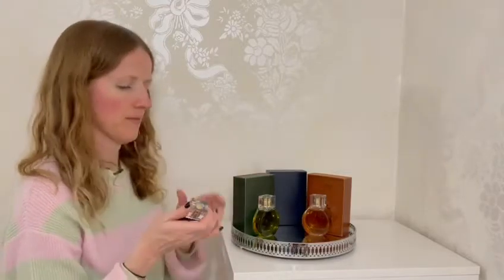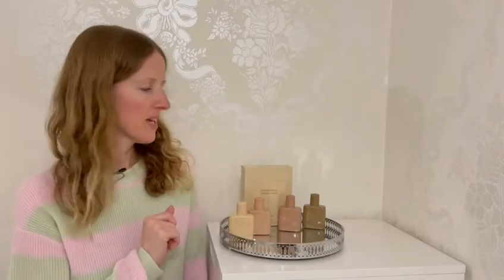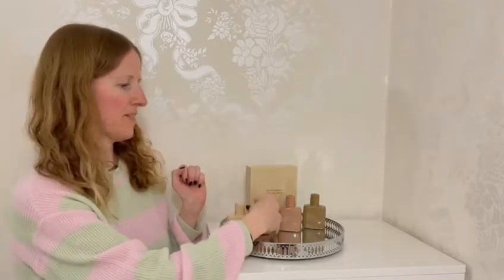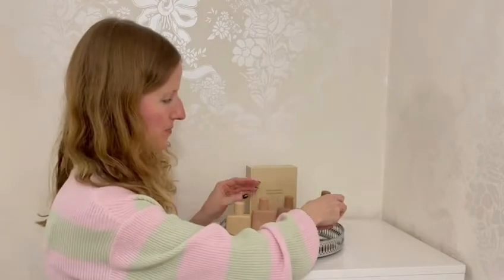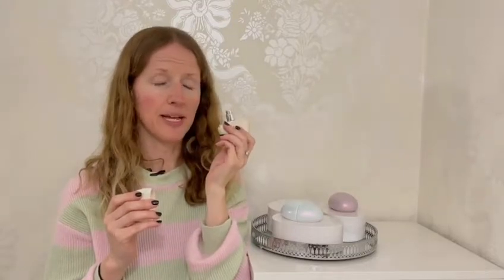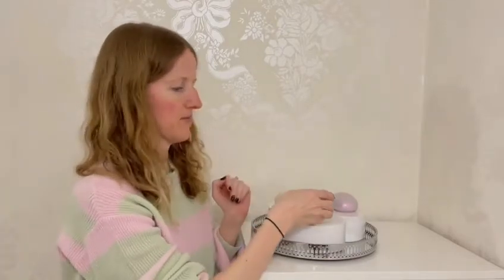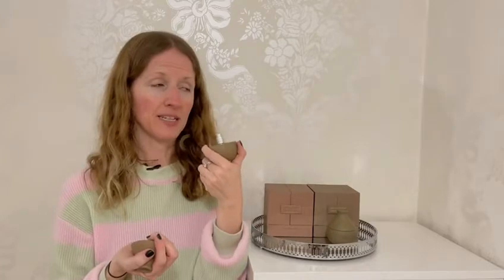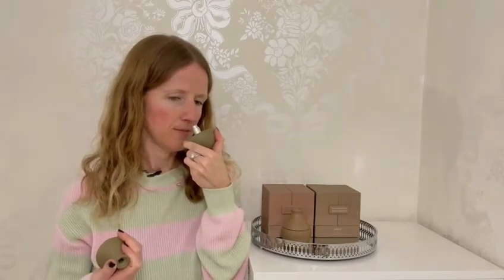KKW Fragrance Review!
In this video I am discussing my latest KKW purchases!

My name is Sarah Jane and I am from the UK. I am a perfume reviewer and collector and love to find new launches and brands aswell as chat about and share my favourites.

If you have any questions feel free to drop me a message!

Sarah xx